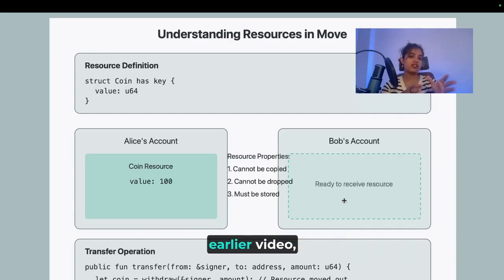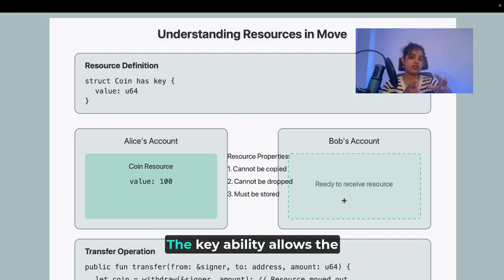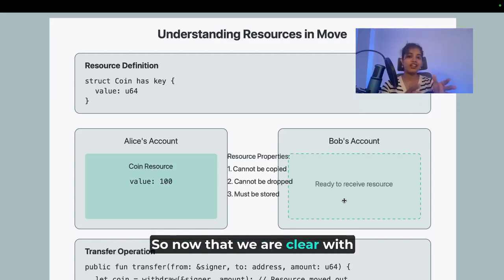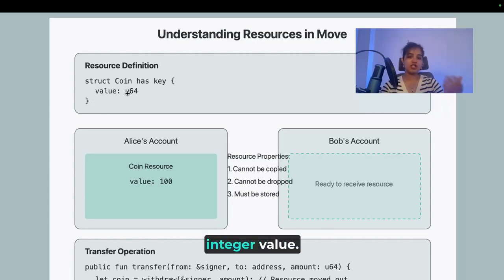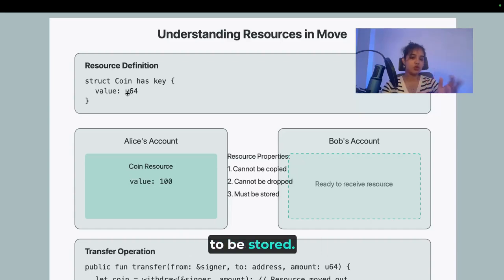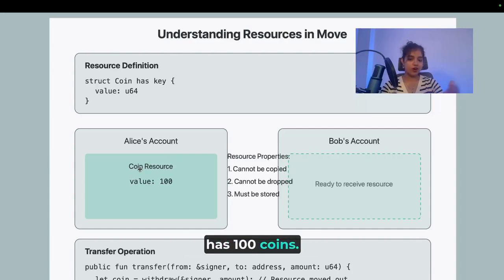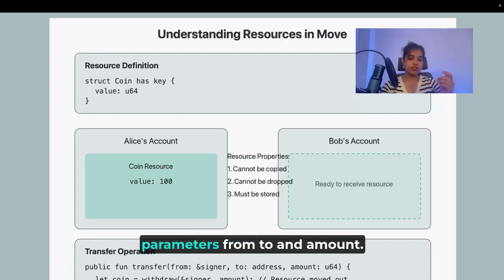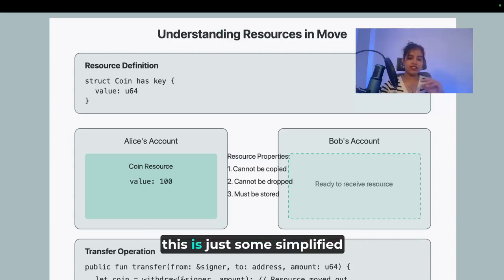Move Programming Resources Explained | Better Than Solidity Aptos Tutorial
🔥 Dive deep into Move's revolutionary resource system and discover why it's becoming a game-changer for blockchain development. Learn how Move's unique approach to digital assets makes your smart contracts safer and more secure than traditional solutions.

⏰ Timestamps:
0:00 - Introduction
0:20 - What are Move Resources?
0:50 - Resource Properties
1:35 - Transfer Mechanics
2:10 - Safety Guarantees
2:40 - Next Steps

🔍 In this tutorial, you'll learn:
- What makes Move resources different from Ethereum's approach
- The three critical properties of Move resources
- How Move prevents common smart contract vulnerabilities
- Resource transfer mechanics
- Built-in safety guarantees